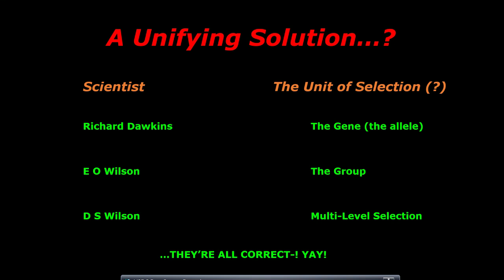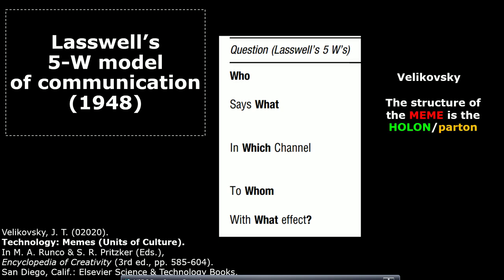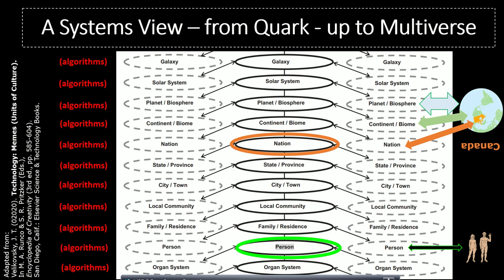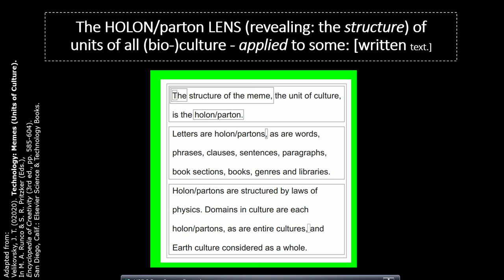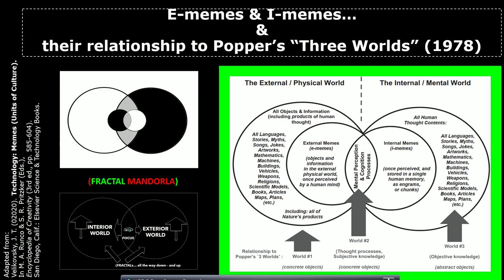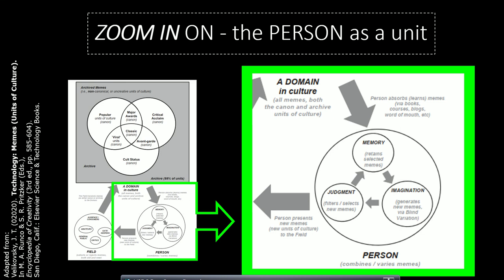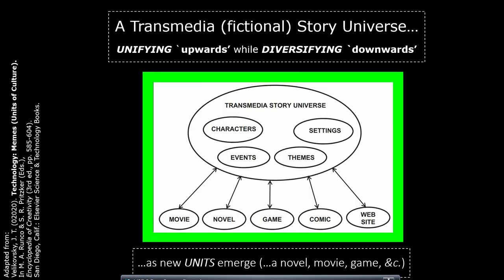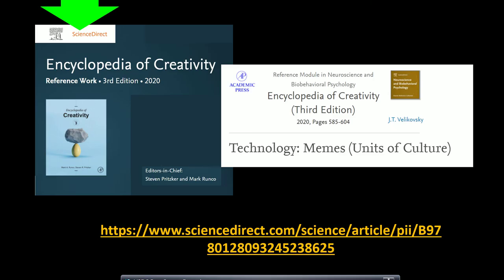The HOLON-parton Structure of the Meme [the Unit of Culture] - (Target Video-Article - JTV 02020)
This YouTube video is CONFIDENTIAL - pls do not distribute the link without permission.
...Please provide your REJOINDER! (Response / Critique) of this meta-MODEL of Bio-Cultural Evolution... (Or - even better - there are some researchers who would like to Video-Interview you!)